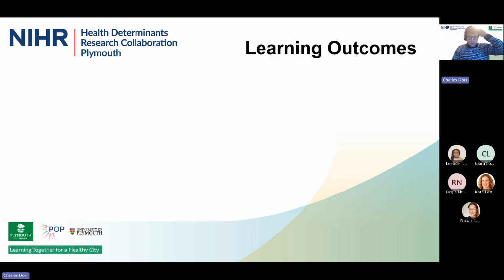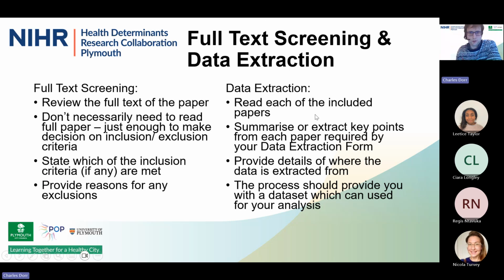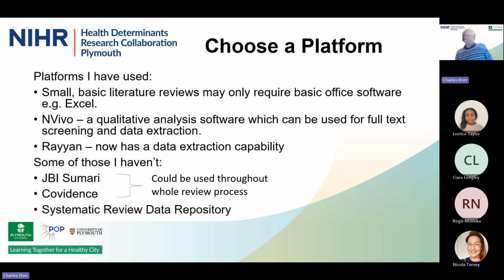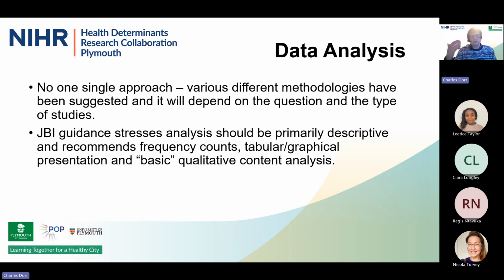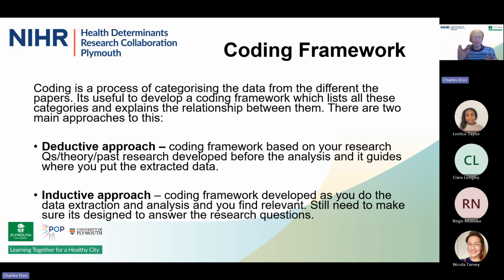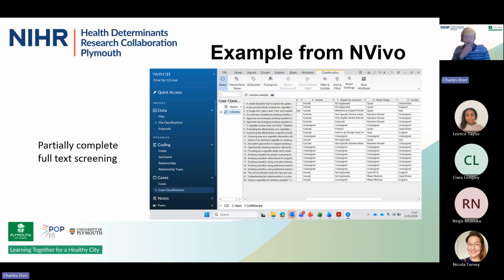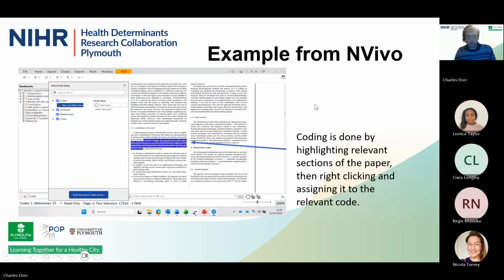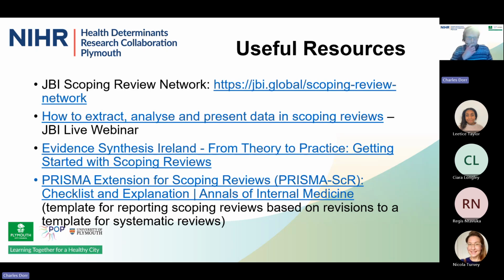How to Conduct a Scoping Review - Part 2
Join Charlie Dorr, Researcher in Residence with the HDRC Plymouth, for Part 2 of our scoping review training. This session covers the final stages of the review process, including:
• Full text screening
• Data extraction
• Coding and analysis (with NVivo examples)
• Descriptive synthesis
• Reporting your findings

Using the retrofitting scoping review as a live example, Charlie explains practical tips, common challenges, and recommended tools for carrying out a high quality scoping review.